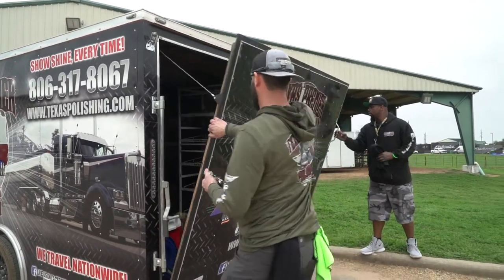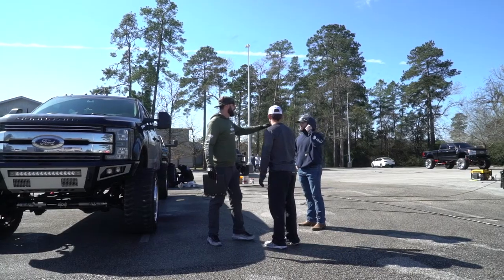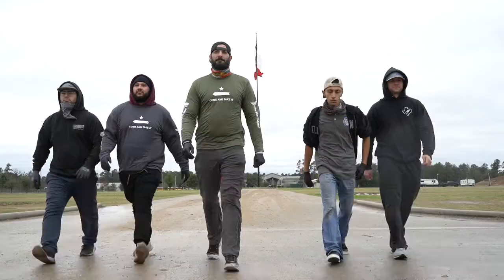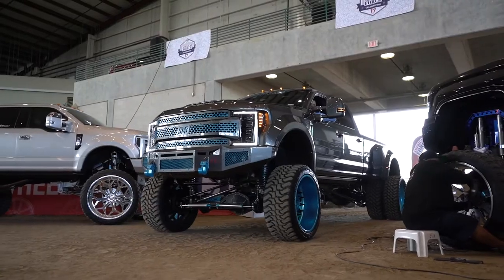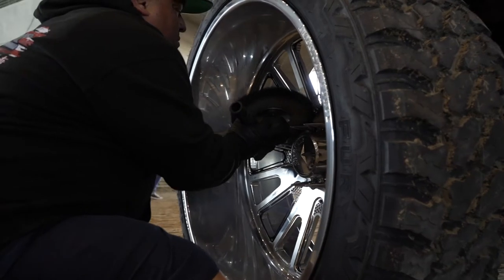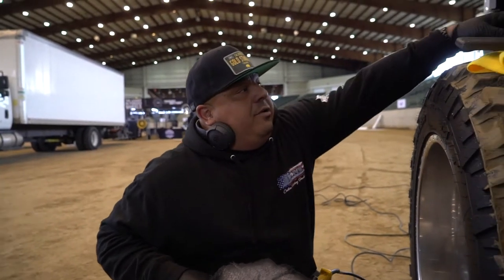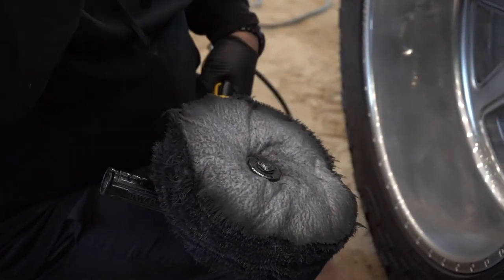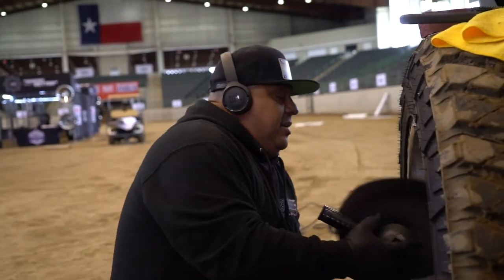AFWTV - EP 6: The Polishers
Episode 6 features behind the scenes with several polishers who put in the hard work to make sure those wheels are always gleaming at all the events!